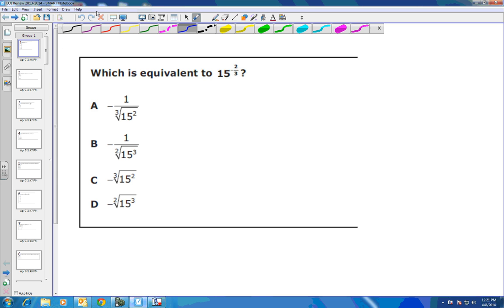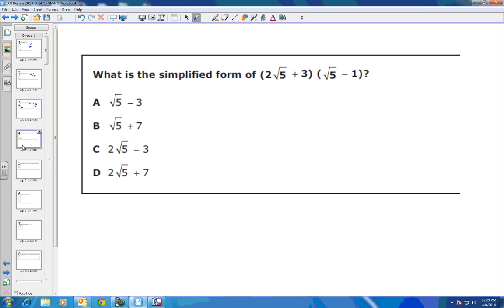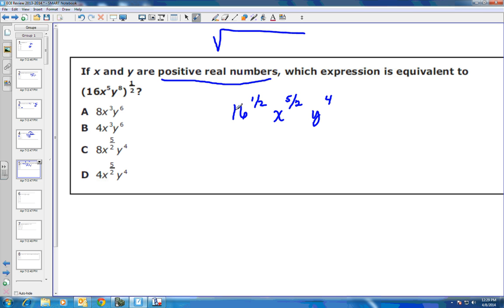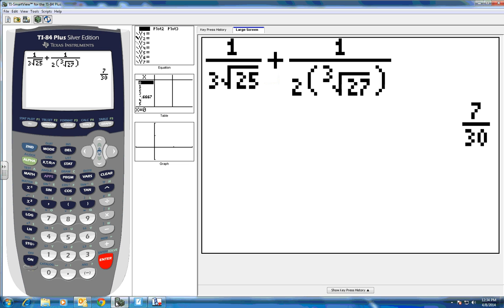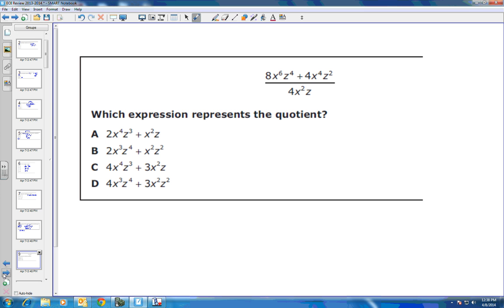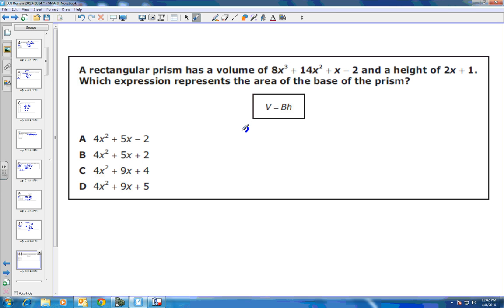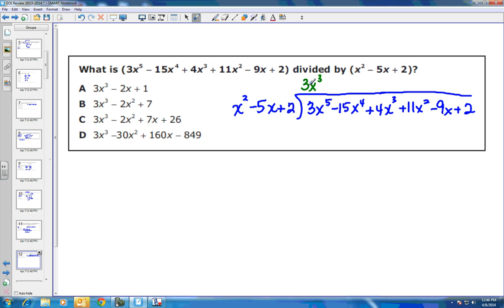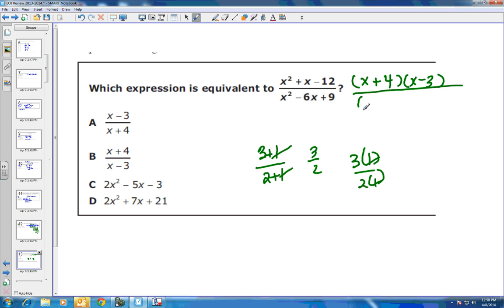EOI Review pages 17 26